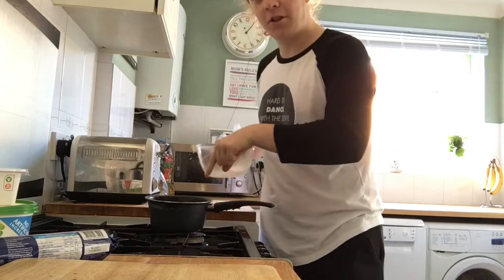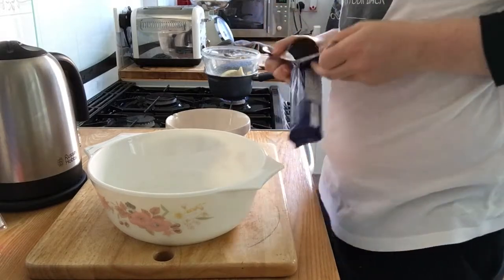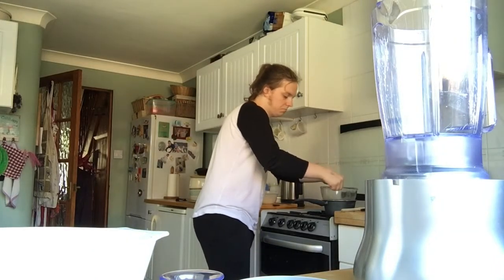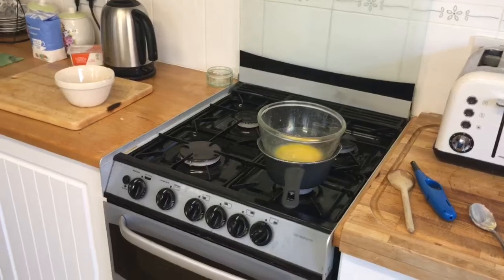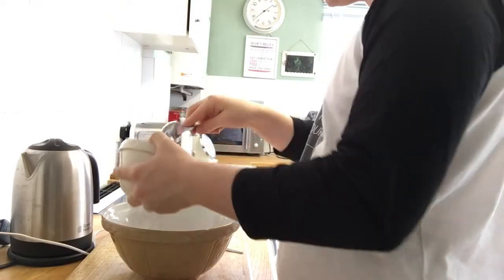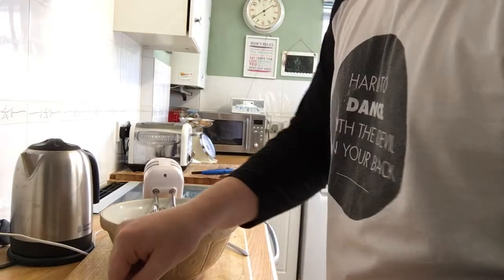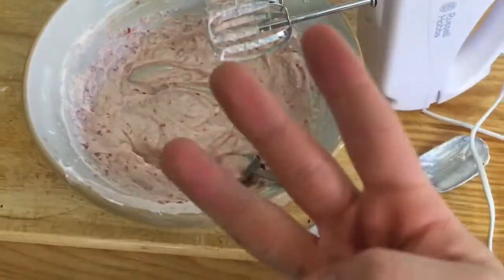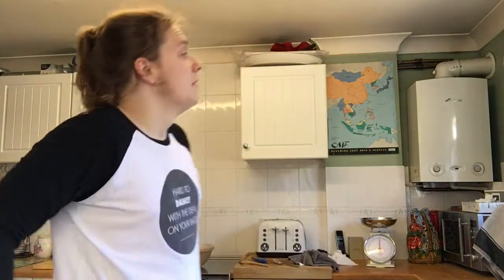Let's Make! Oreo Strawberry Cheesecake